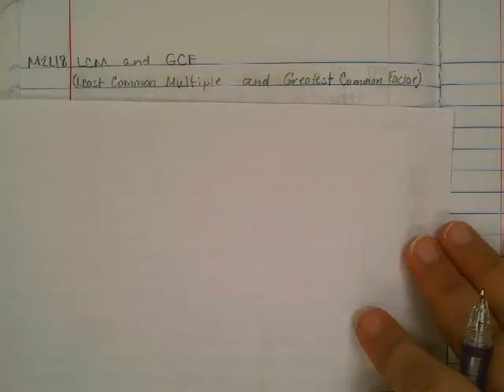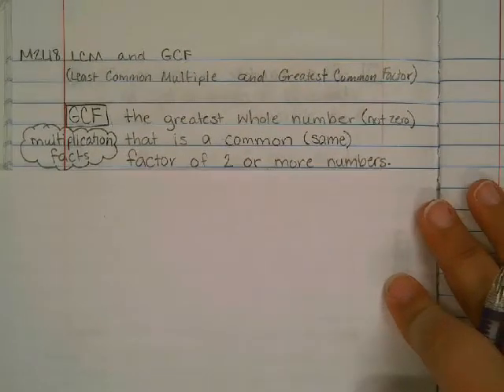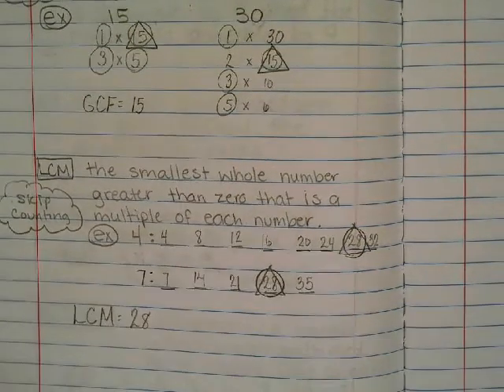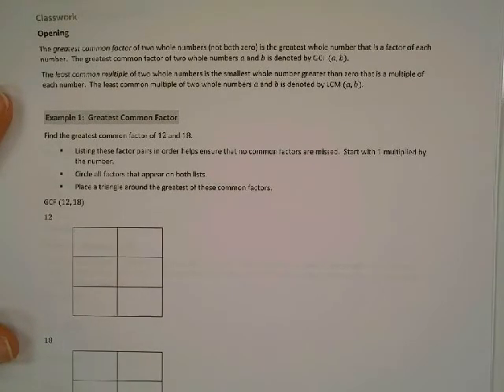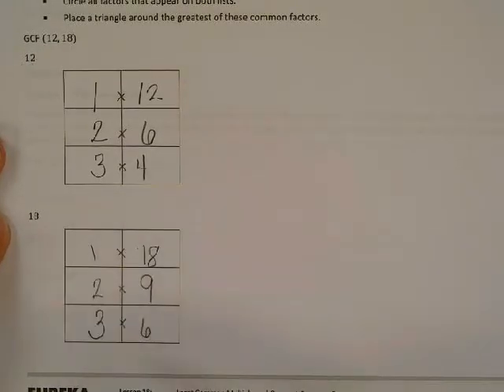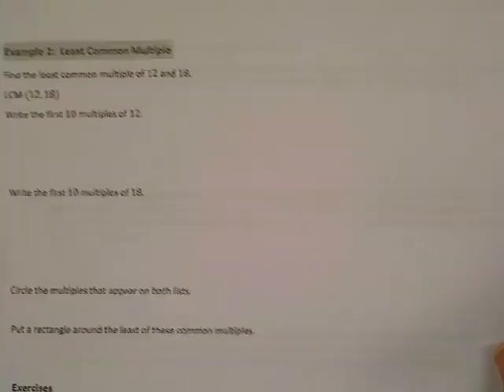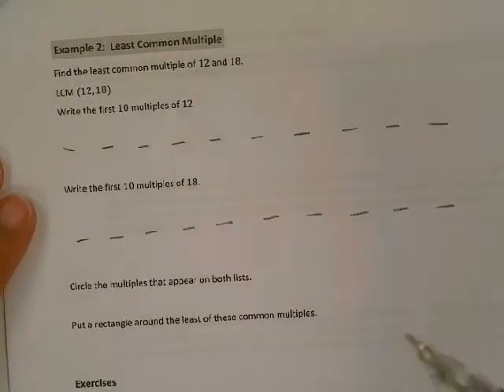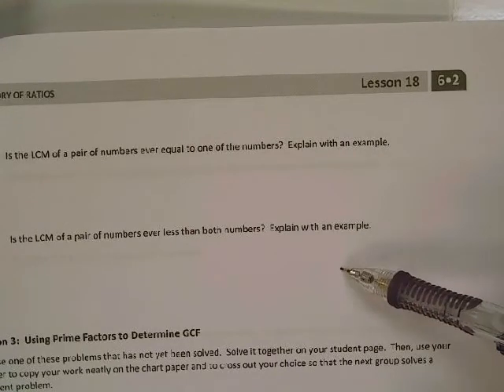Module 2 Lesson 18 (Part 1)